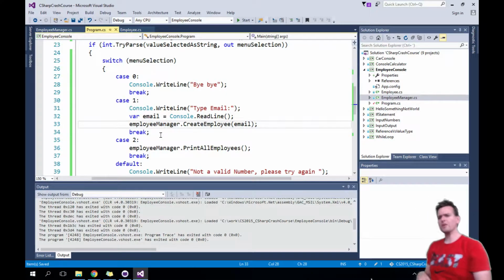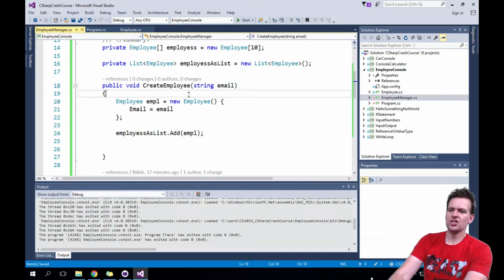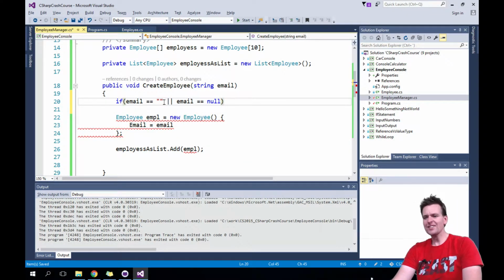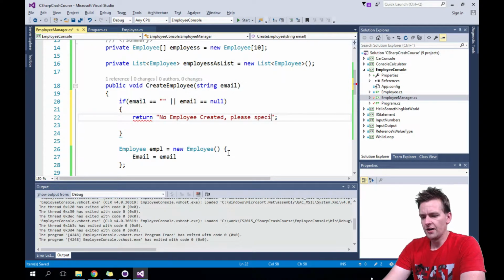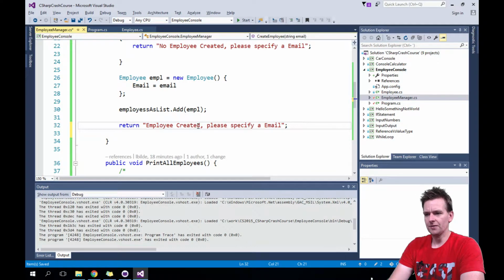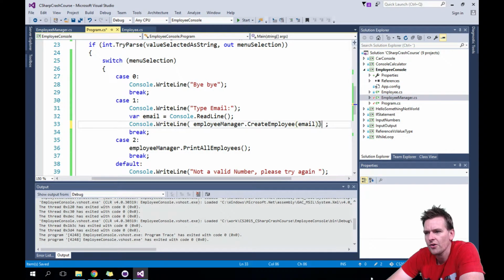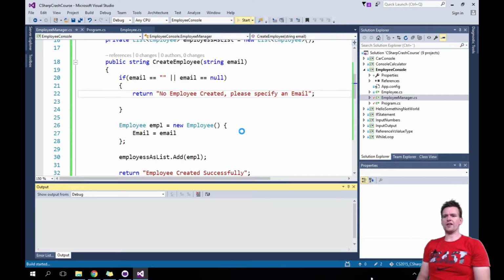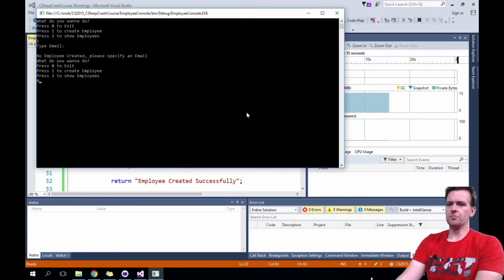Check Email, Or in if statements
Using the OR (||) keyword in if statement to check if email is valid.